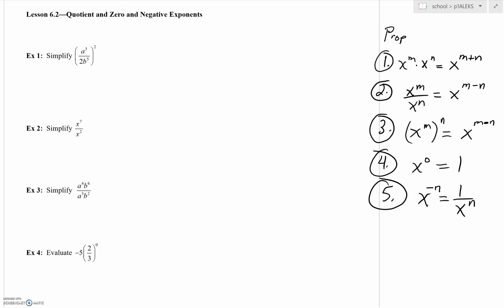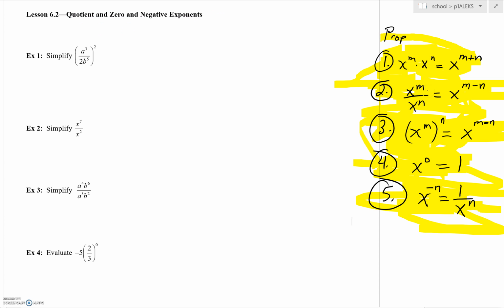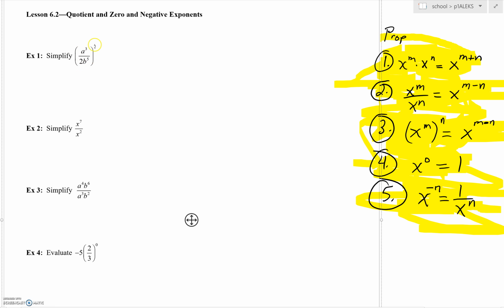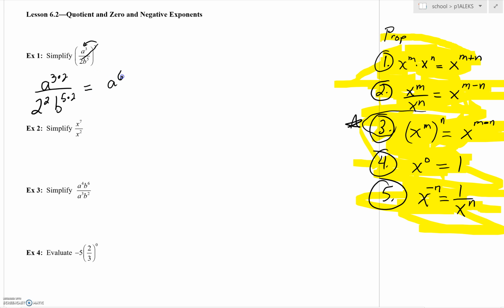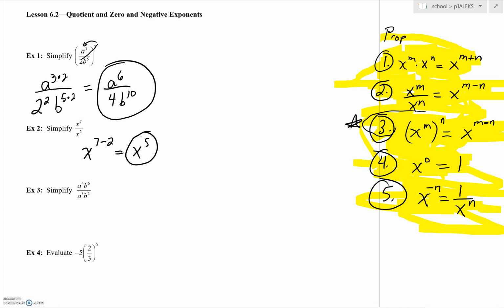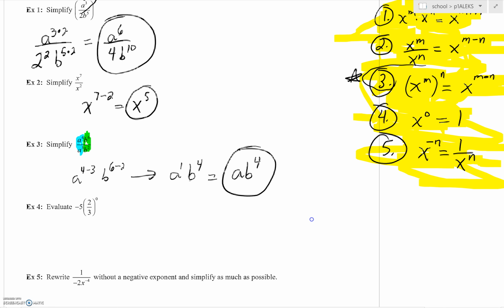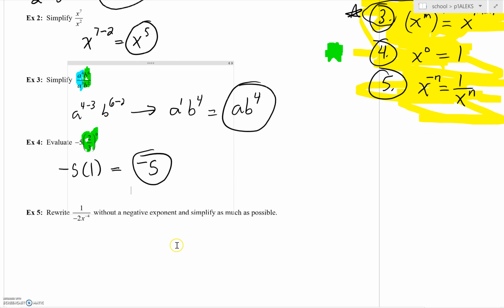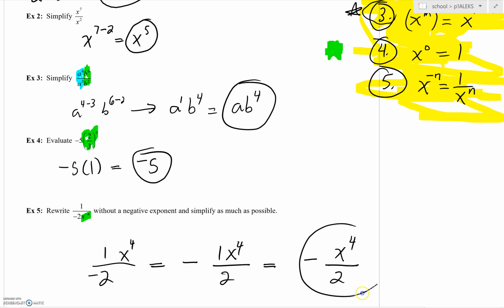Alg 2 6.2